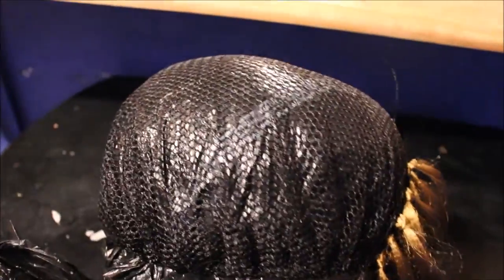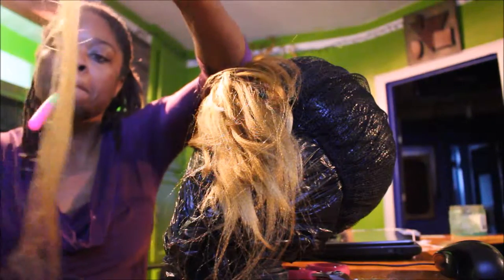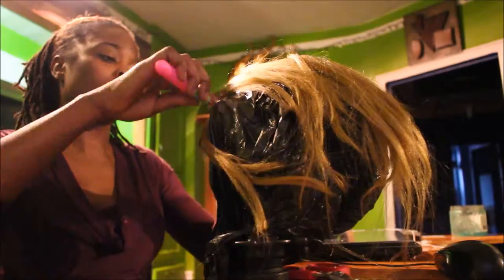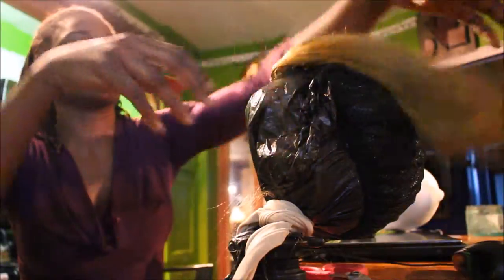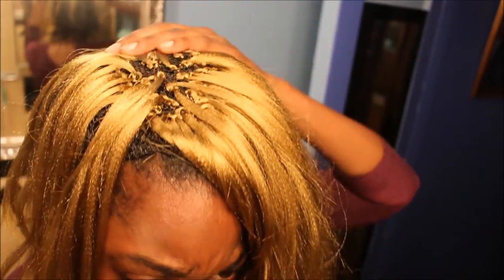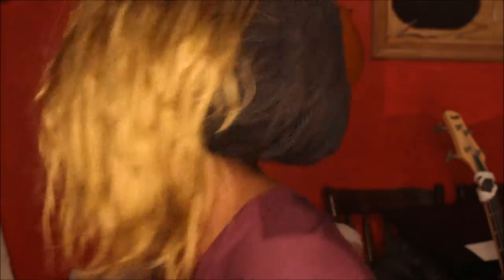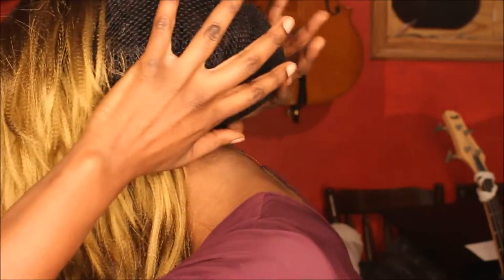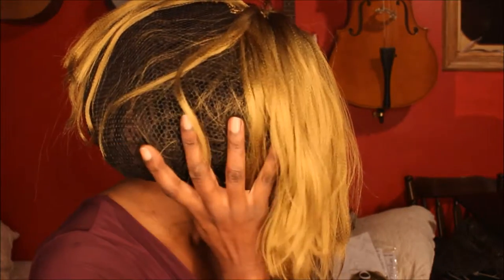BLONDES HAVE MORE FUN| VLOG #65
Creating wigs is fun.  I created this blond wig because i have never had a blond wig.  I thought I would be nice to see what it's like to wear a wig color other than black or brown.